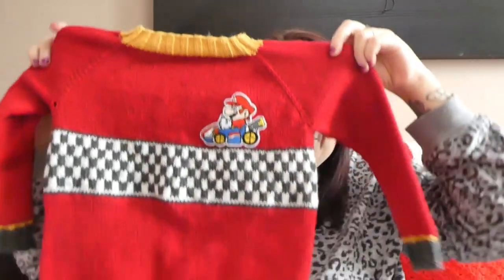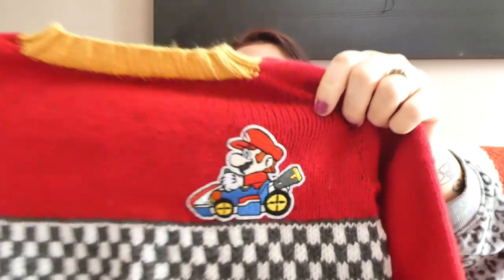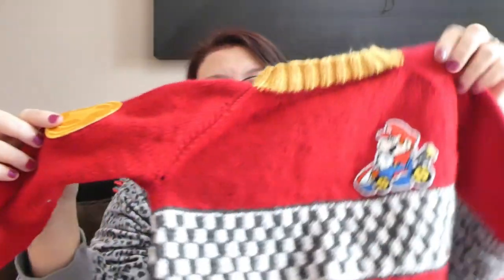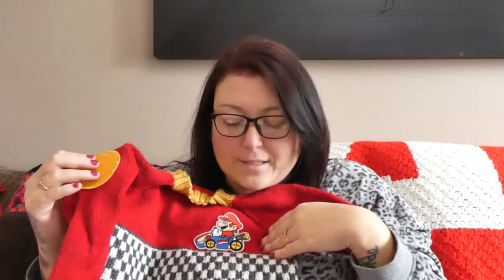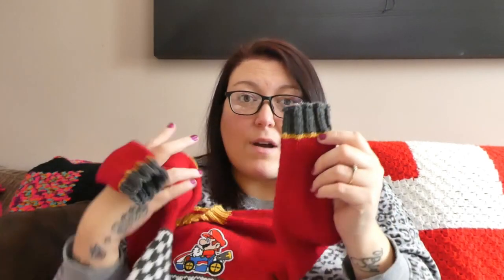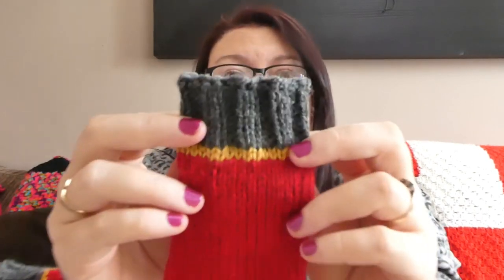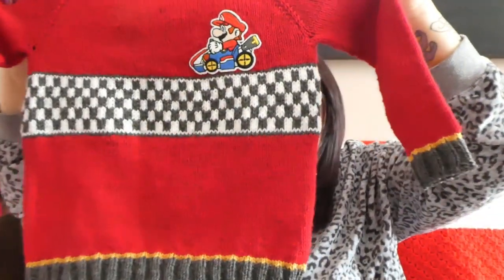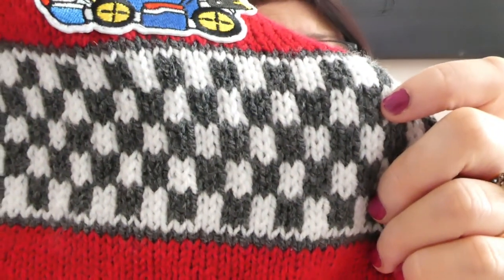Deer Designs - Mikeys Jumper is Finished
You can find my Etsy Shop Deer Design